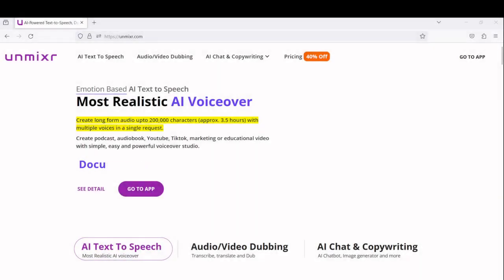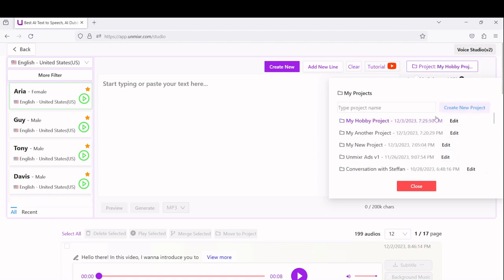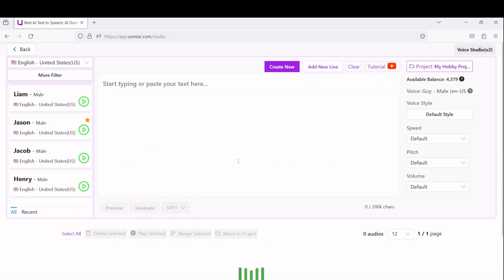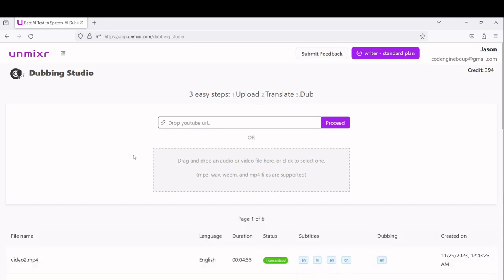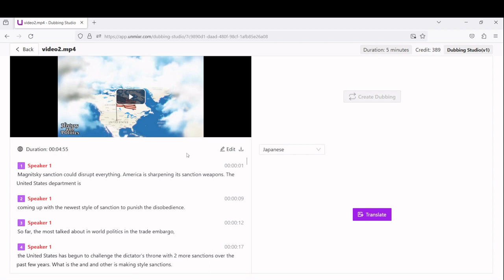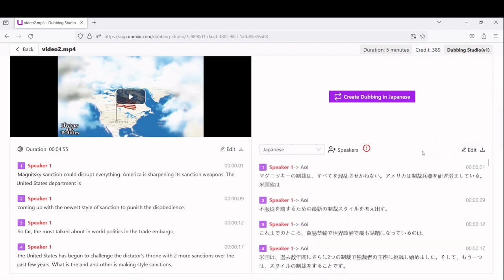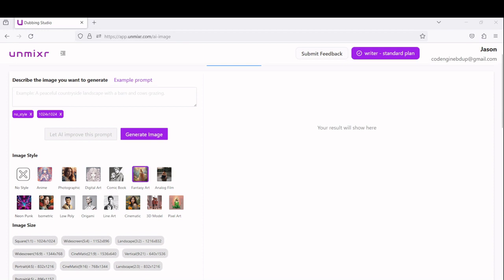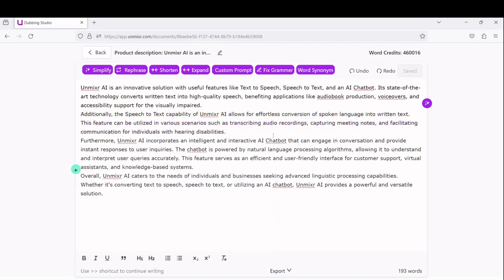Unmixr AI Review: Discover How Unmixr Works & Boost Your Efficiency! Text to Speech & Lifetime Deal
In this video, we will explore how Unmixr AI works and why it’s becoming a game-changer for professionals and businesses alike. Get ready to uncover the features and benefits of this innovative tool.

For More Info.

**Overview of Unmixr AI:**
Are you looking for a tool to enhance your productivity and streamline your workflows? Unmixr AI is designed to do just that. With its advanced artificial intelligence capabilities, Unmixr AI simplifies complex tasks and provides actionable insights to help you make informed decisions.

**Key Features of Unmixr AI:**
**Data Integration:** Seamlessly integrate data from multiple sources for a comprehensive view.
**AI-Powered Insights:** Leverage machine learning algorithms to gain deeper insights and predictions.
**Automated Workflows:** Automate repetitive tasks to save time and reduce human error.
**User-Friendly Interface:** Enjoy an intuitive interface that makes navigating and using the tool a breeze.
**Customizable Reports:** Create reports tailored to your specific needs and preferences.

**How Unmixr AI Works:**
Unmixr AI uses cutting-edge technology to analyze data and generate insights that are both accurate and actionable. By integrating data from various sources, it provides a holistic view of your operations. The AI algorithms then process this data to identify patterns, trends, and anomalies, helping you to make data-driven decisions quickly and efficiently.

**Why Choose Unmixr AI?**
Unmixr AI stands out due to its powerful AI engine, user-friendly design, and ability to automate complex tasks. Whether you’re a data analyst, a business owner, or a project manager, Unmixr AI offers the tools you need to optimize your processes and achieve better results.

- Unmixr AI Review
- How Unmixr Works
- AI Productivity Tools
- Data Integration Software
- AI-Powered Insights
- Automated Workflows